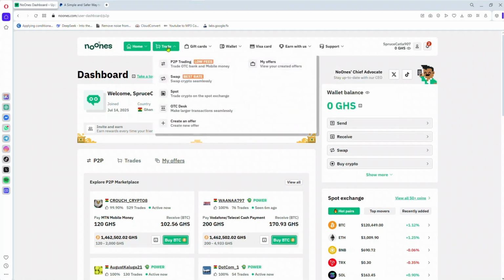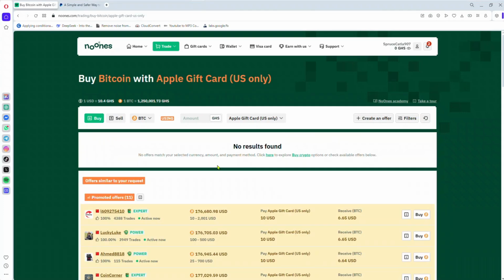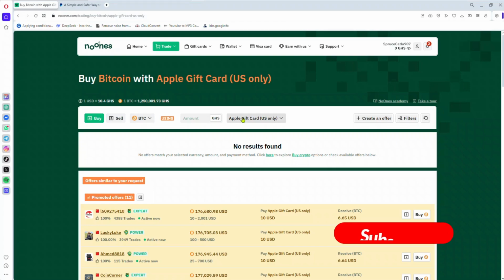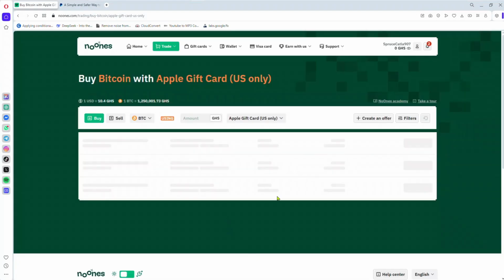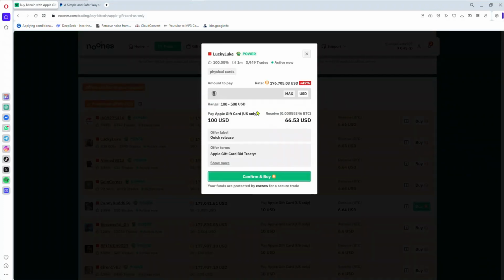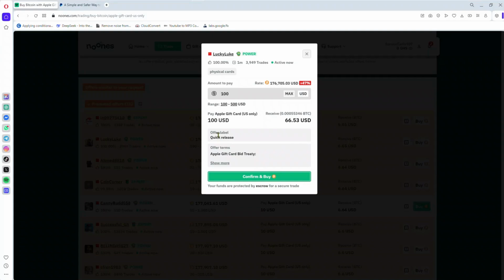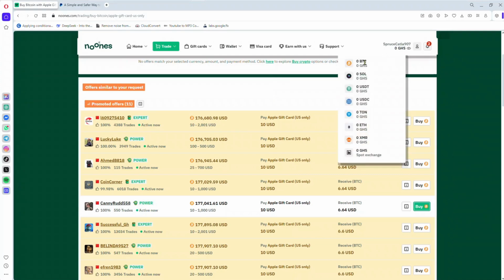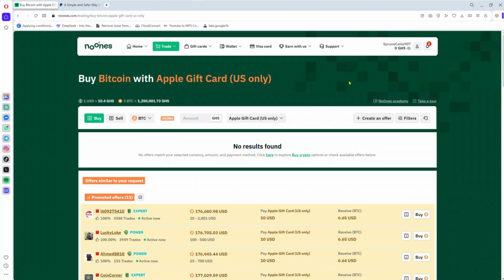How To Sell Gift Cards Safely on Noones - Step-by-Step (Beginner Guide)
This complete step-by-step tutorial walks you through the entire process of selling gift cards on the NoOnes peer-to-peer marketplace . Learn how to create an account, find the best offers, use escrow protection safely, and avoid common scams . Whether you have Amazon, Steam, Google Play, or iTunes cards, this guide shows you exactly how to exchange them for cryptocurrency or real money securely .